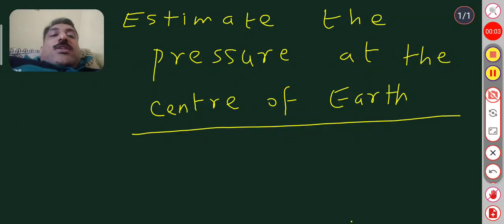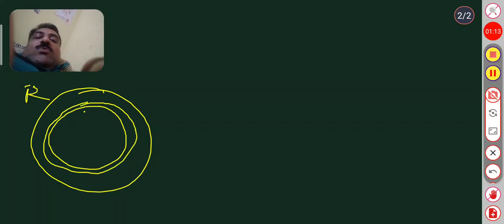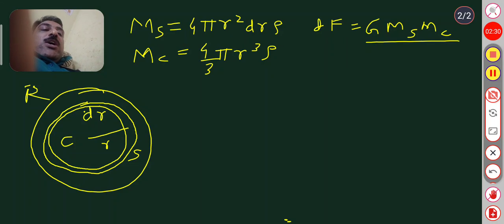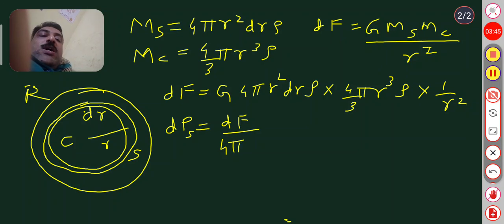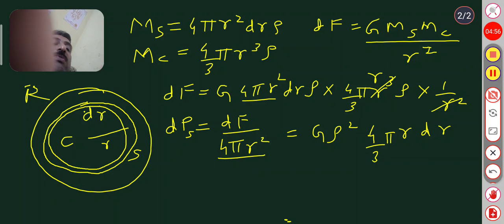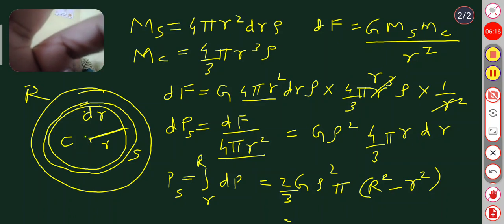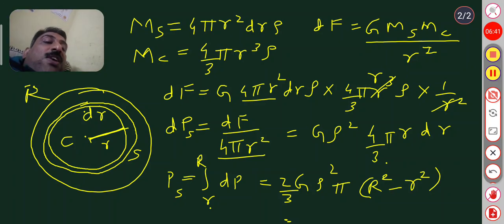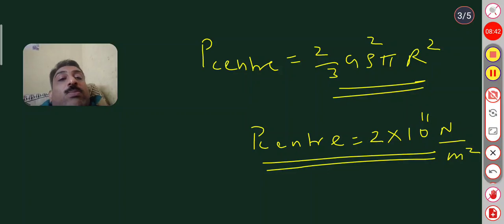Estimate the pressure at the centre of earth